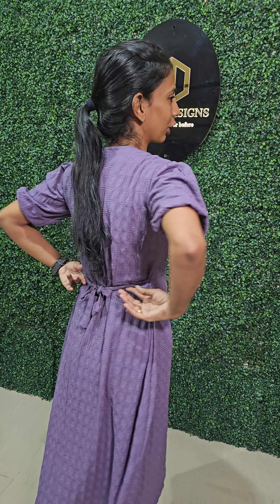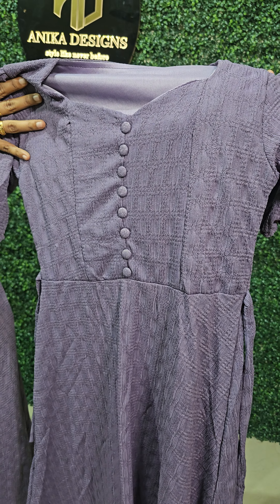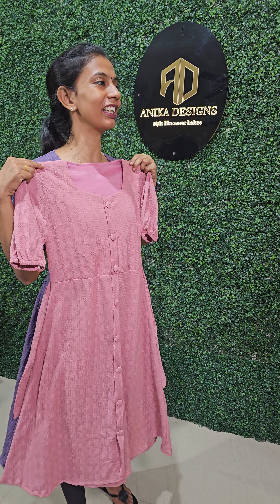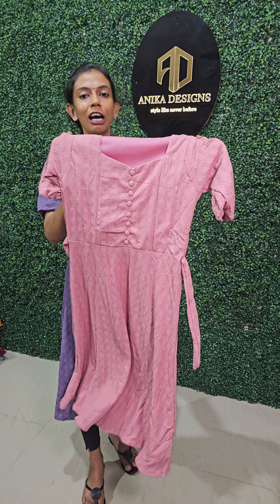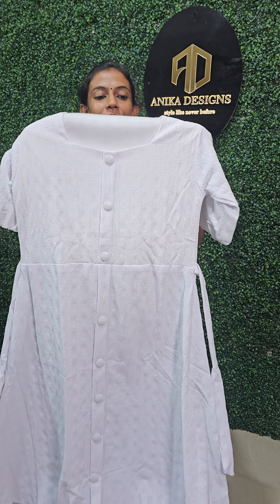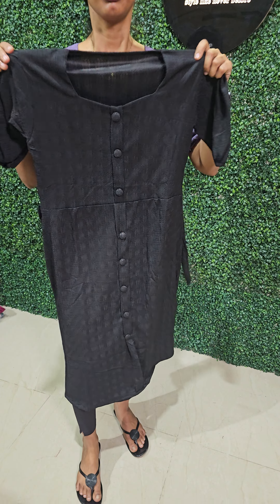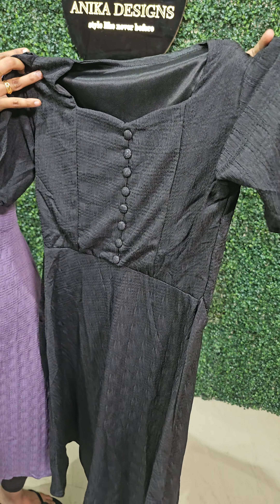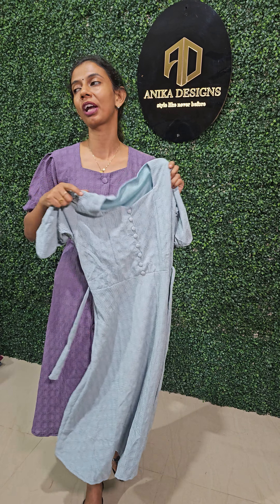Tunic collections @545 free shipping 😱😱